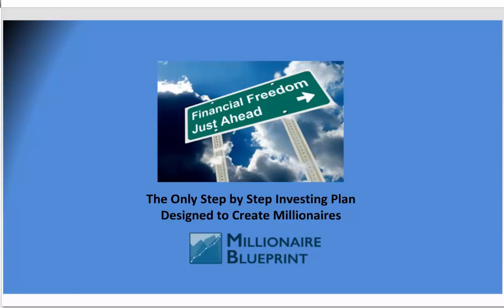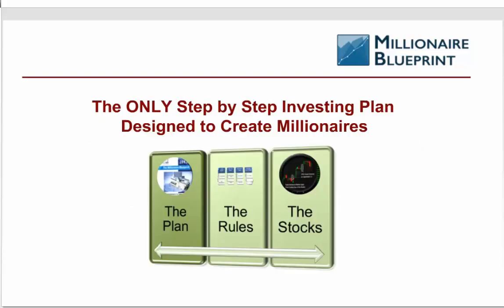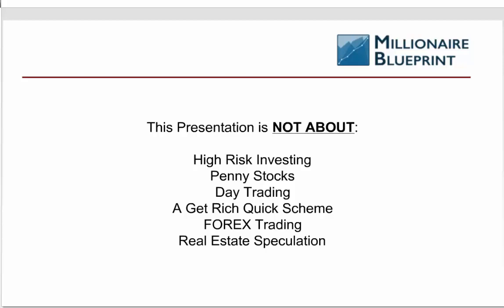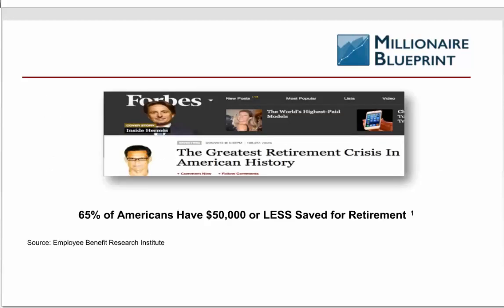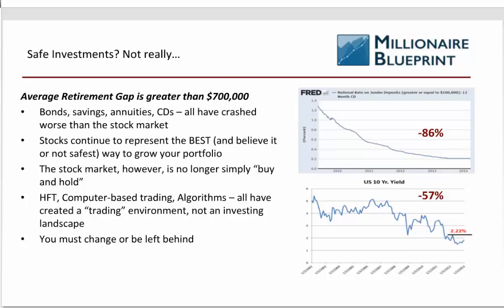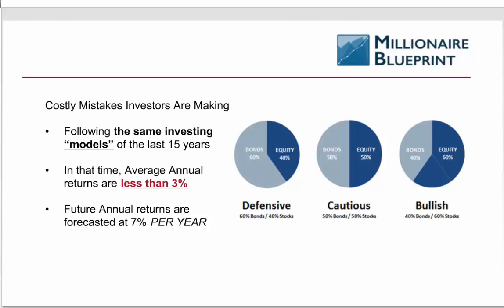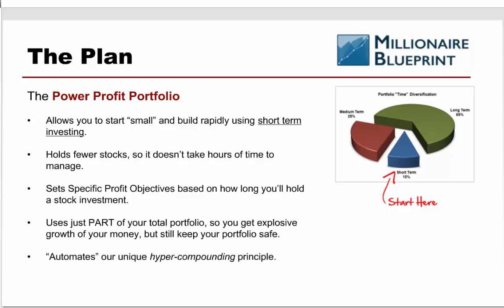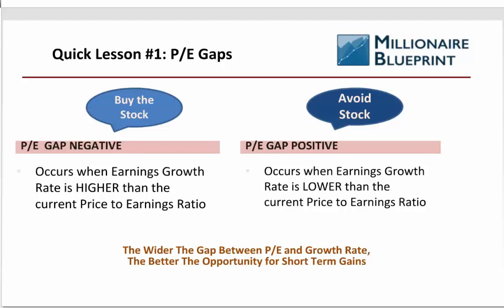Should I Put Money in the Stock Market? | John Hutchison from Traders Reserve